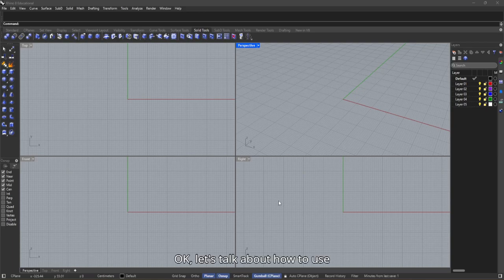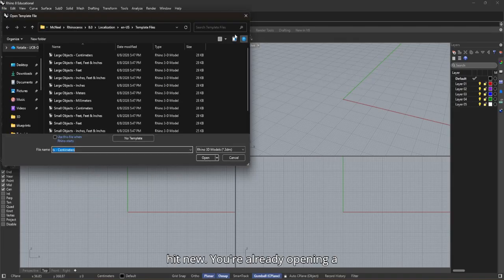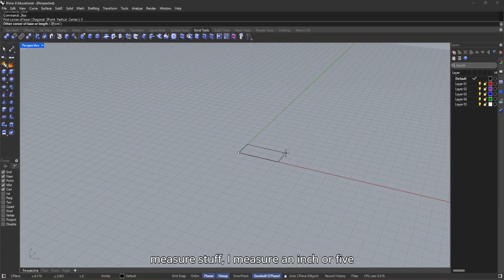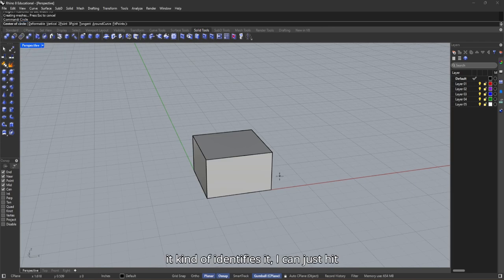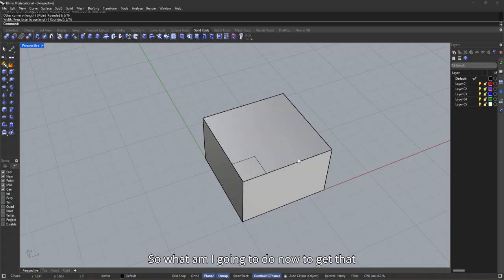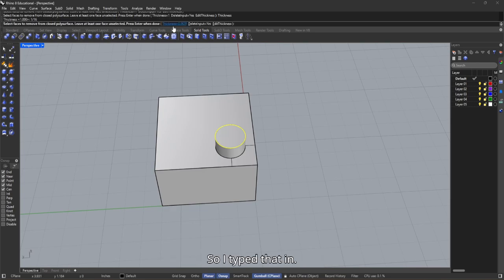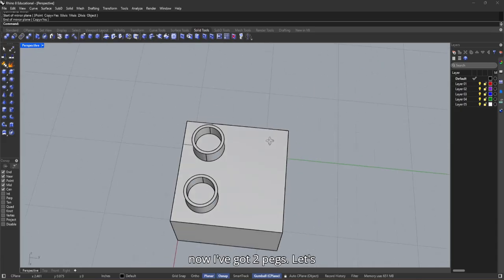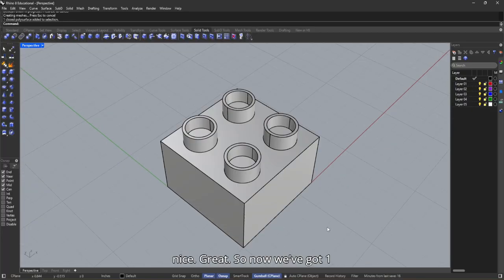Toy Brick Tutorial (Part 1): Block, Cylinder, Shell, Boolean - Rhino 8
This is the first video in a short tutorial series demonstrating how to model a toy brick using Rhino 8.